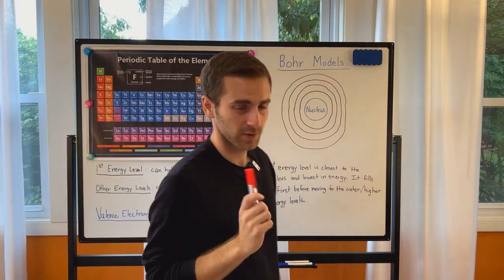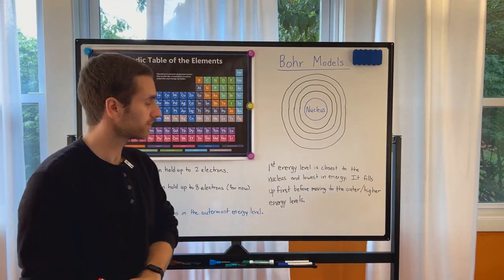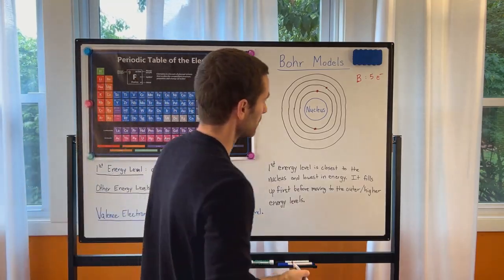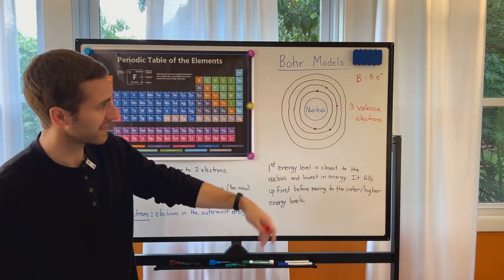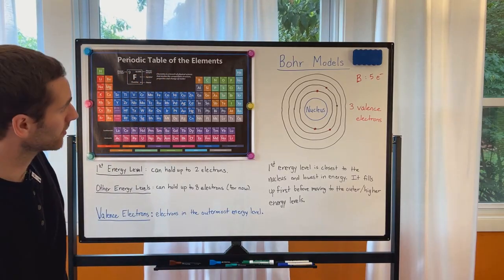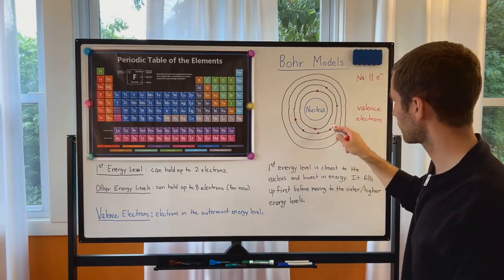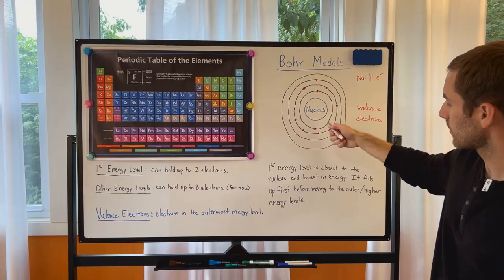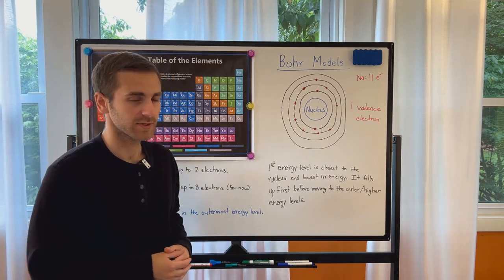Counting Valence Electrons from Bohr Models